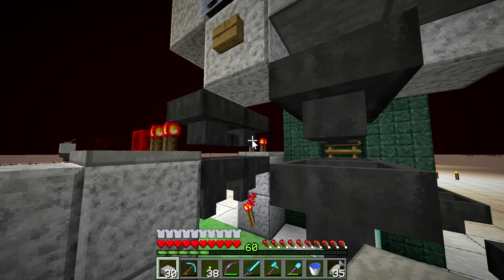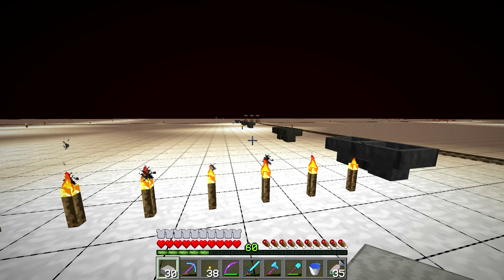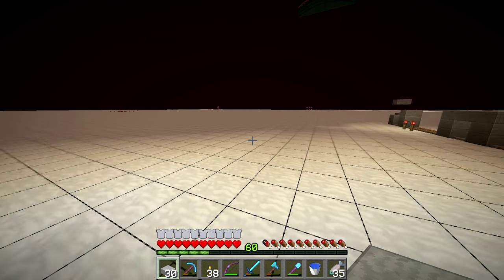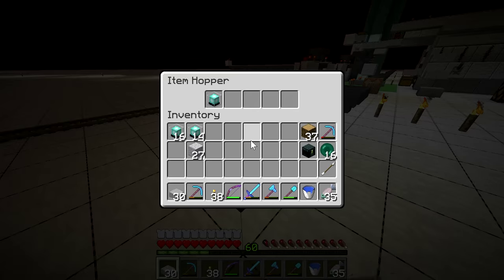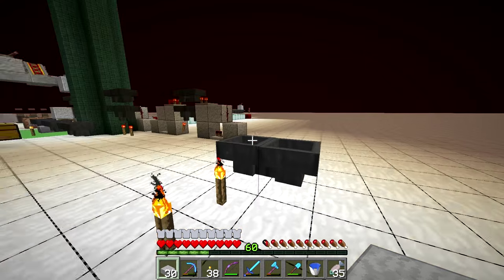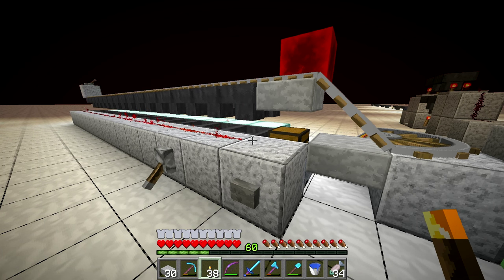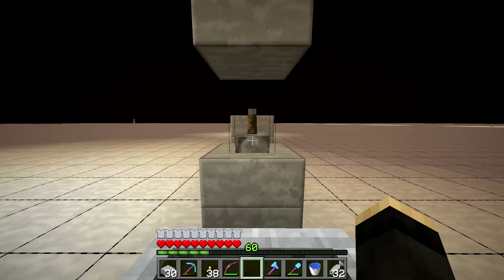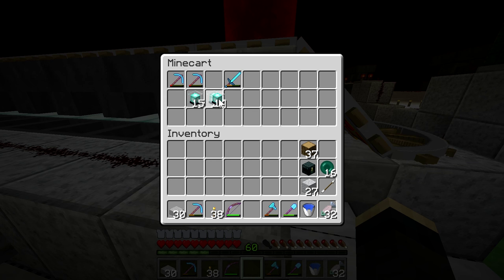Minecraft Research - Micro hopper duplication farm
In this video we analyzed sources of the hopper duplication bug and design a micro duplication farm, that is able to duplicate any item in the game.

It is a two high, one wide design, thus easily stackable.

Please use the design only for the research purposes, since its a genuine bug and shouldn't be abused.